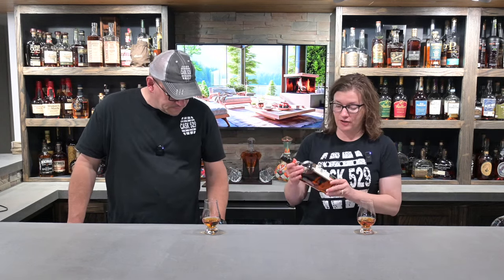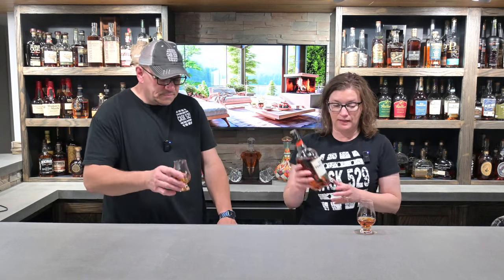Our Six Favorite Cheap Whiskey Pours Right Now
Join Bryan and Shona from @Cask529 as they share their six favorite cheap whiskey pours right now. They are sharing six whiskeys that are under $40 and are easy to find. Their choices include: Evan Williams Bottled In Bond, Woodford Reserve Straight Wheat Whiskey, Old Forester 100 Proof, 1792 Small Batch, Four Roses Small Batch, and Bulleit Orange Label.